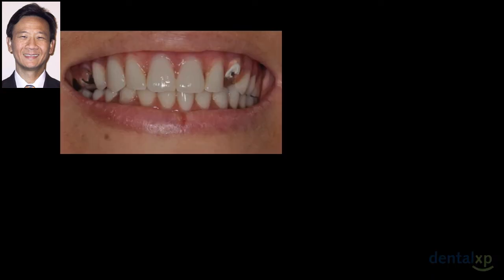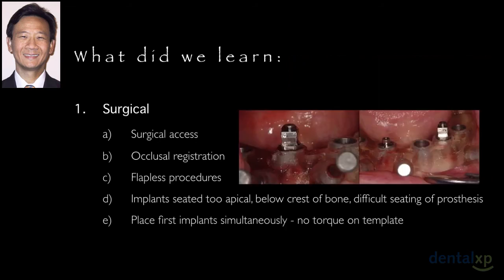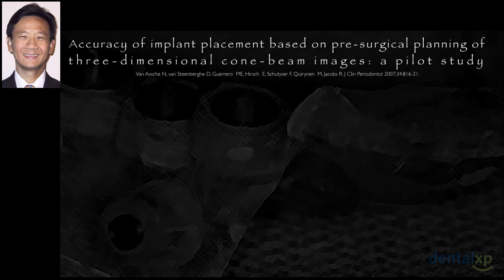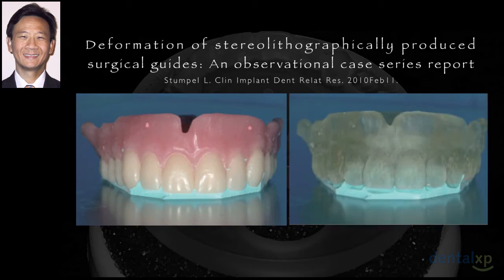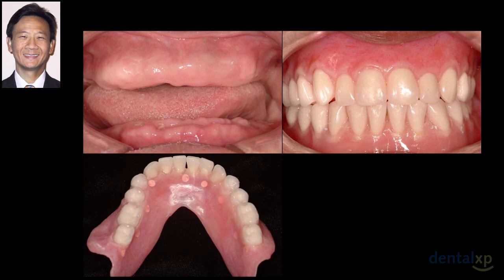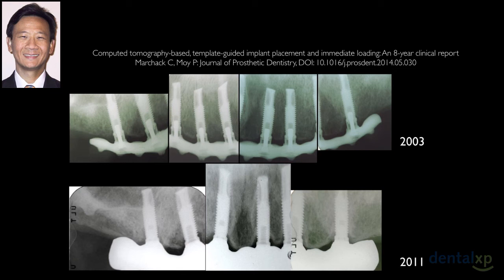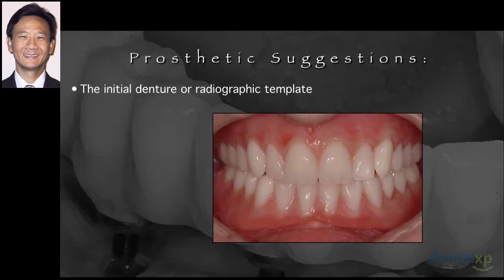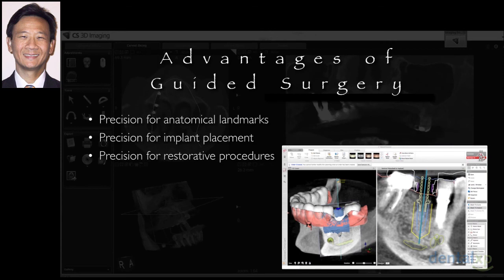The 10 Year Evolution of Guided Surgery, What We Have Learned From our First Patients